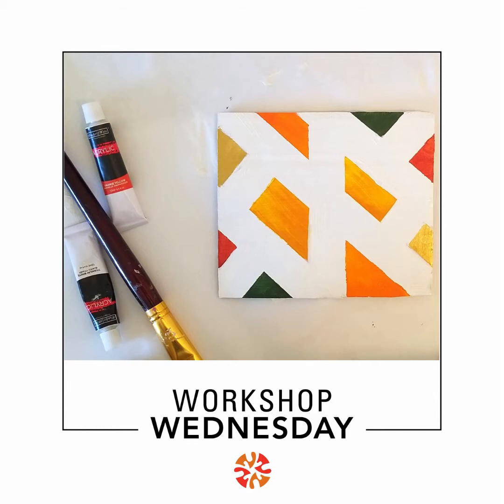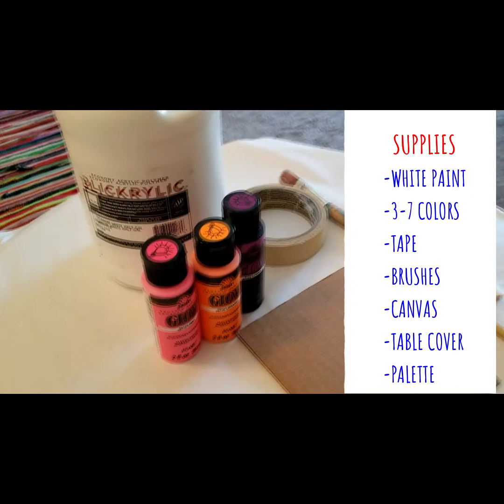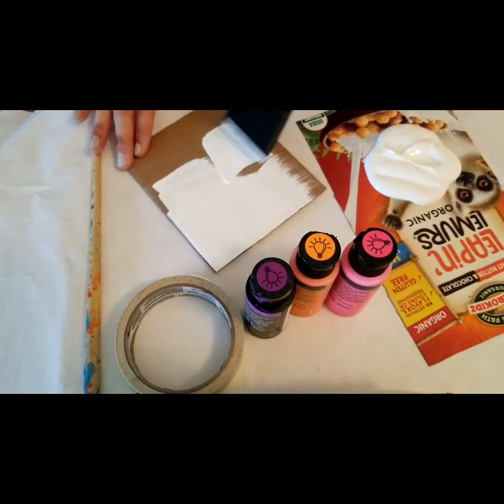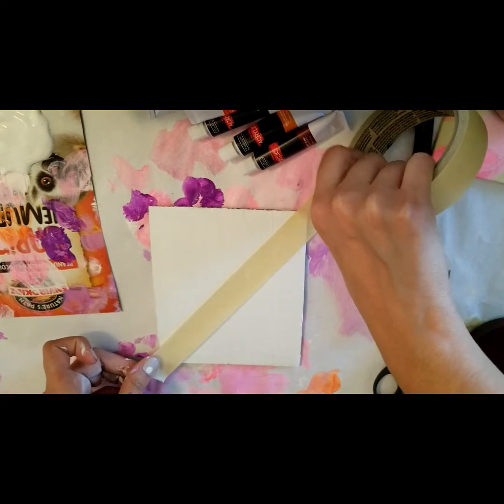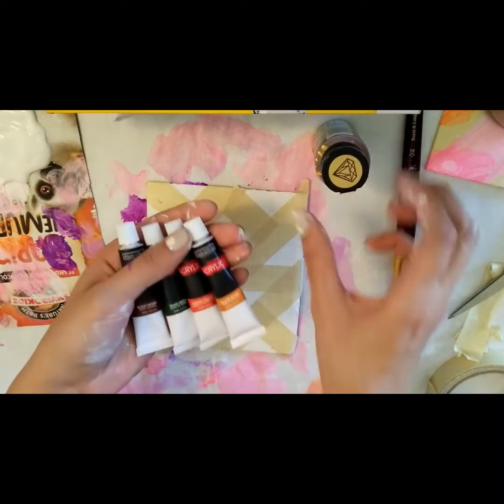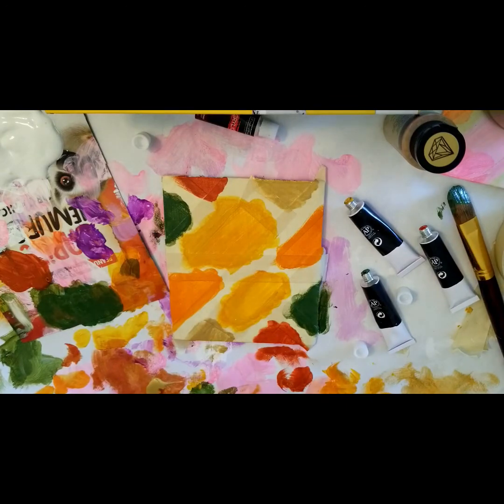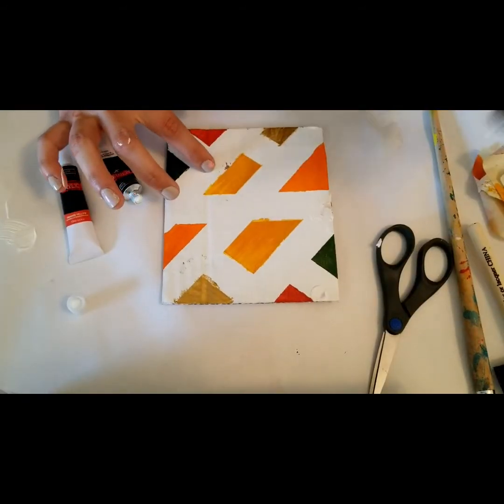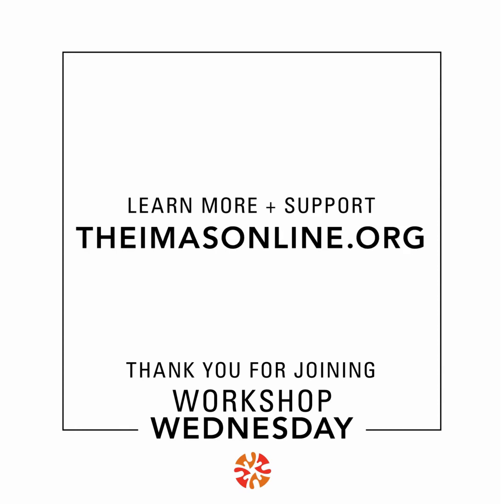Workshop Wednesday: Tape Painting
Welcome to Workshop Wednesday with the International Museum of Art & Science (IMAS)! Today's inaugural workshop will teach you how to create a painting at home using easy-to-learn techniques for artists of all ages.

and tune in to our channel for more workshops!

Episode 1 - Workshop Wednesday: Tape Painting
International Museum of Art & Science
McAllen, Texas